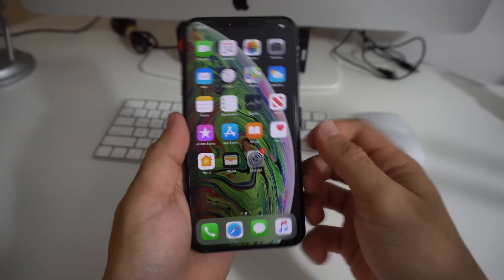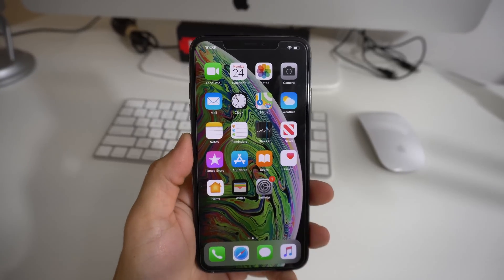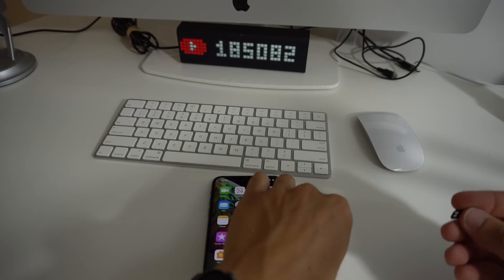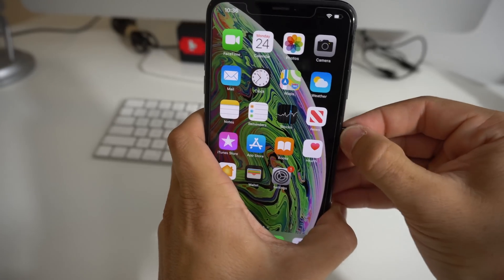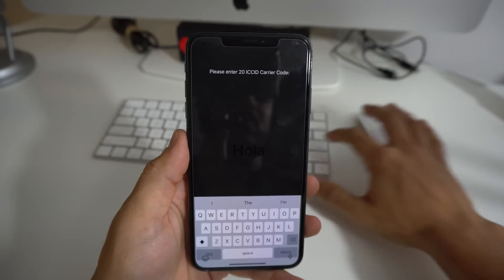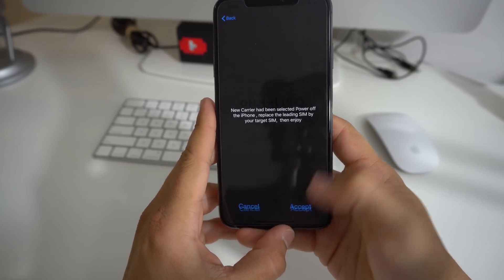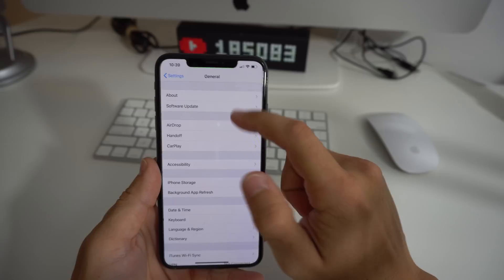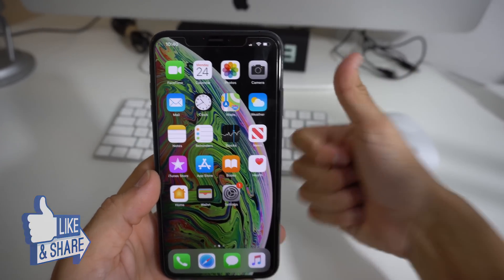The Only Way to Unlock Your Sprint iPhone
Newest Unlock SIM

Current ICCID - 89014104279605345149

In this video I will show you the newest, fastest and cheapest method to unlock your iPhone from Sprint to use in any GSM carrier worldwide.

All models and iOS supported:
iPhone XS
iPhone XR
iPhone X
iPhone 8
iPhone 7
iPhone 6
etc...

Once unlocked you can use in any GSM carrier:
AT&T
T-Mobile
Metro PCS
Cricket
Simple Mobile
H20 Wireless
Net10
Ultra Mobile
GoSmart
Lycamobile
Mango Mobile
etc...

This will not remove any iCloud account from any iPhone and will not clean blacklisted devices for use in the USA.